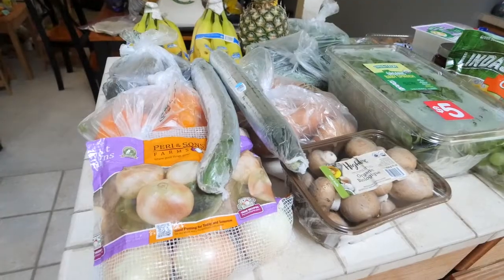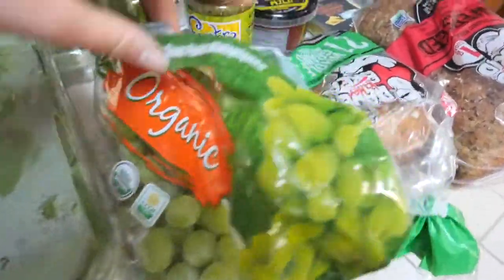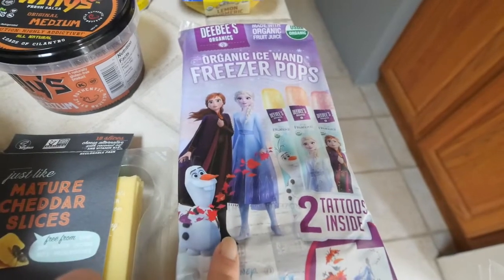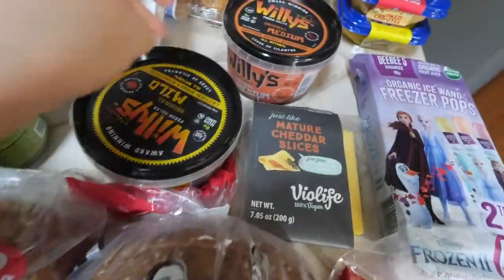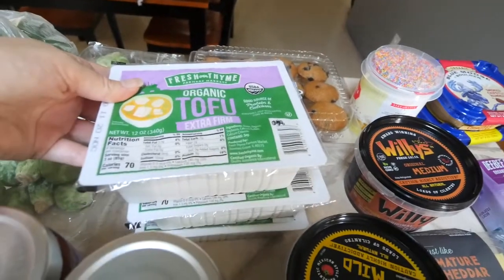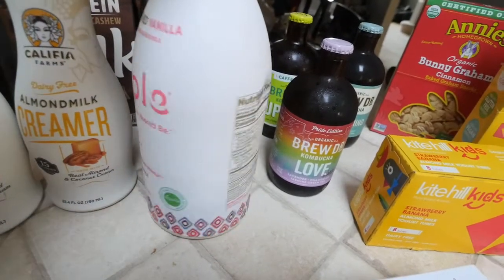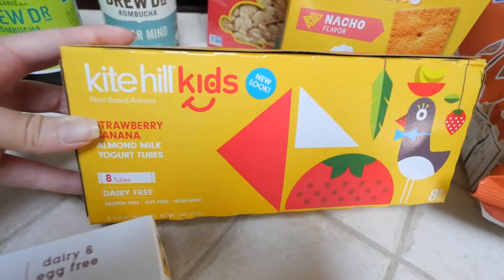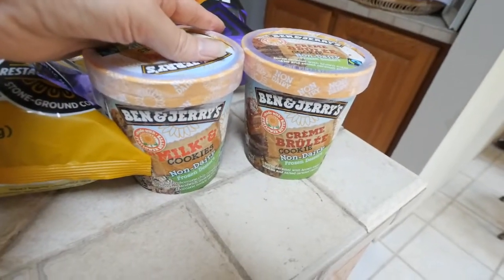VEGAN FRESH THYME GROCERY HAUL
Do you have a Fresh Thyme Farmers Market near you? Have you tried any of these products? Let me know down below!